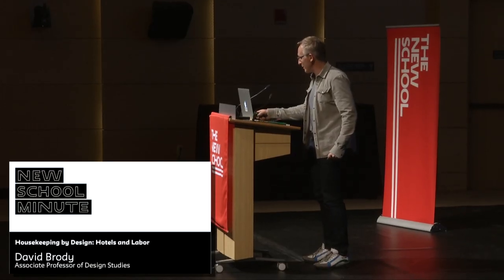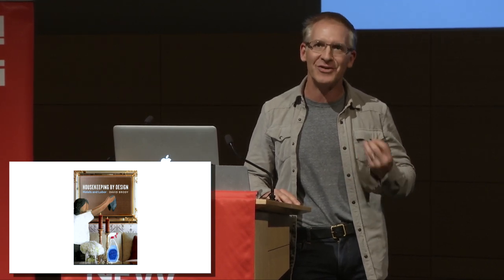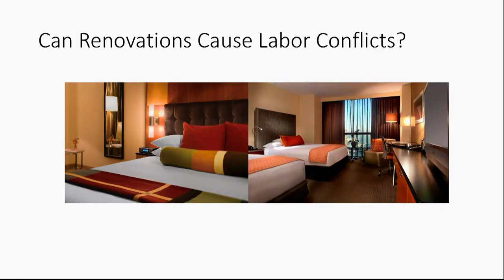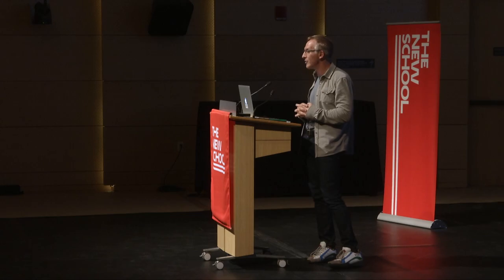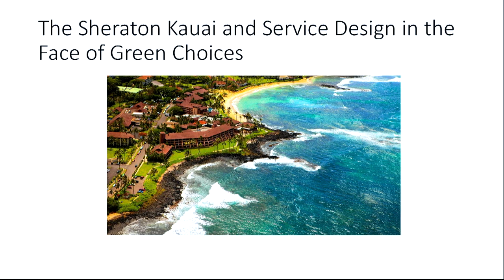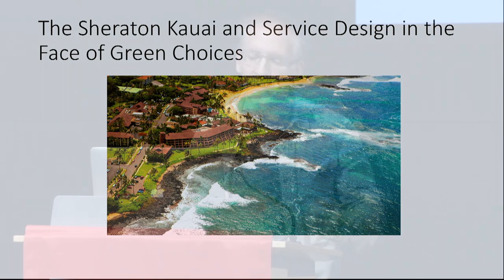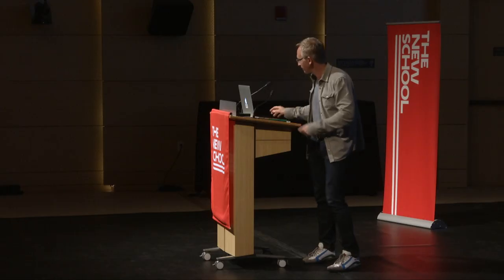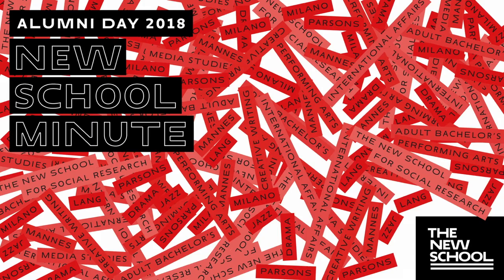New School Minute: David Brody - Housekeeping by Design: Hotels and Labor | Alumni Day 2018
Rapid-fire 60-second lectures by an all-star lineup of faculty members. Emceed by Brennan Lowery, MFA Acting ’14.

Since 2013, dozens of New School faculty members have risen to the "New School Minute" challenge of delivering a fully realized lecture in just 60 seconds.

The lectures have covered a broad range of timely topics, including humanitarian design, color theory, information mapping, jazz improvisation, the economics of outsourcing, the rhetoric of race, and the human condition. Taken together, the lectures offer a sense of the depth and scope of the work being done in New School classrooms.

New School Minute 2018

- David Brody, Associate Professor of Design Studies
"Housekeeping by Design: Hotels and Labor"

Location:
John L. Tishman Auditorium, University Center
Saturday, April 28, 2018 at 4:30 pm to 5:30 pm